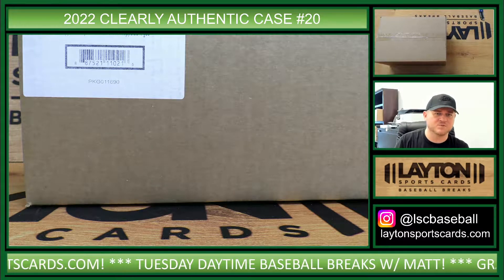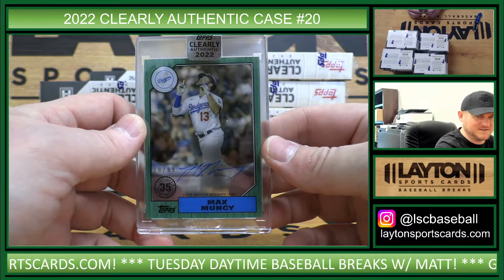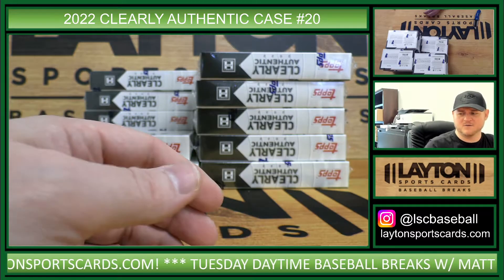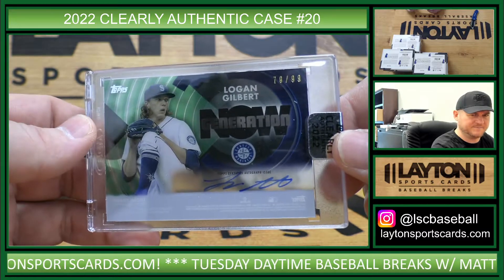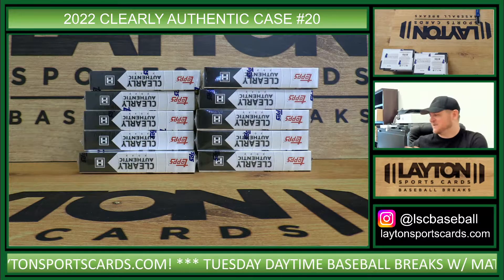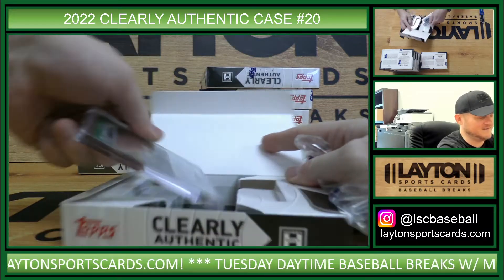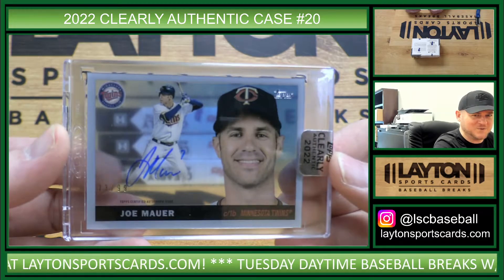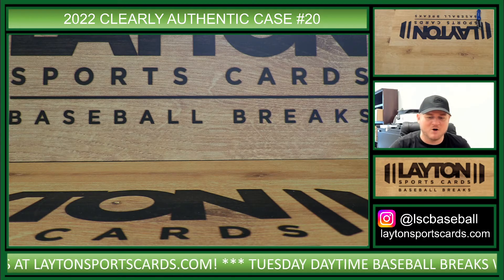2022 Topps Clearly Authentic Baseball Hobby 20 Box Case Break 20